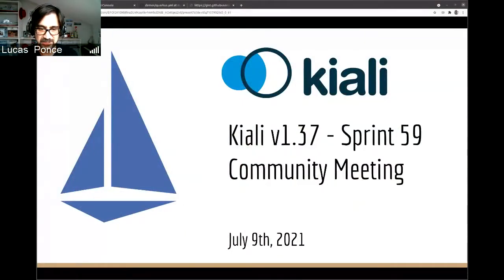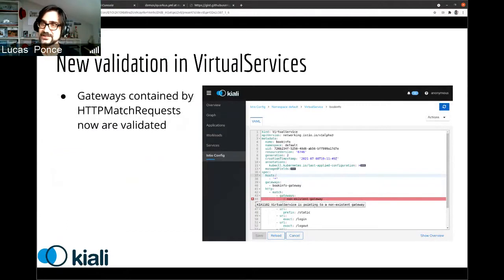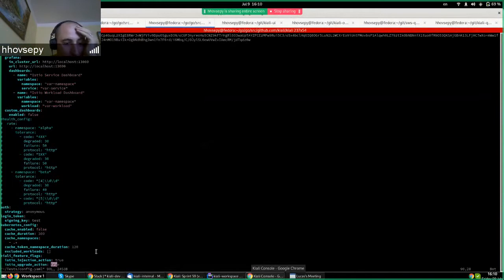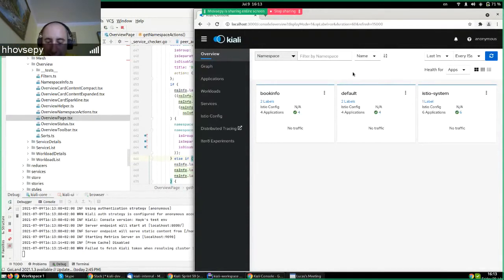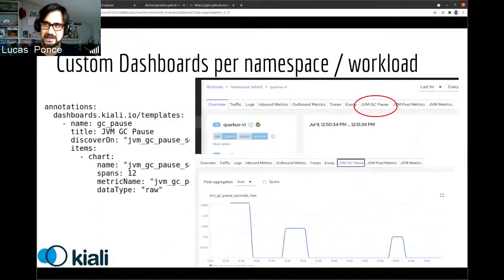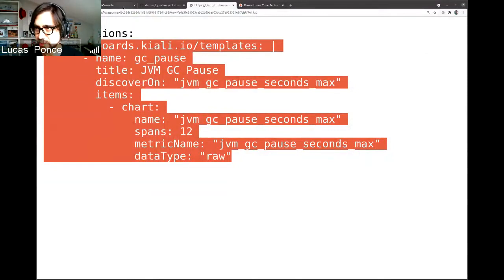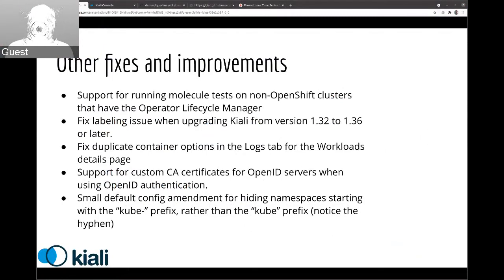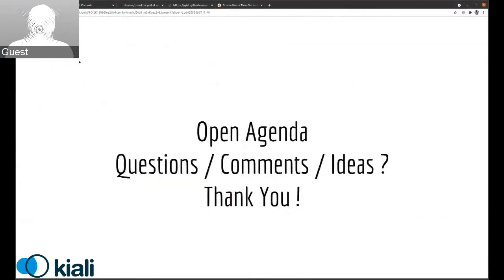Kiali Sprint 59 Demo [v1.37] - Service mesh management for Istio